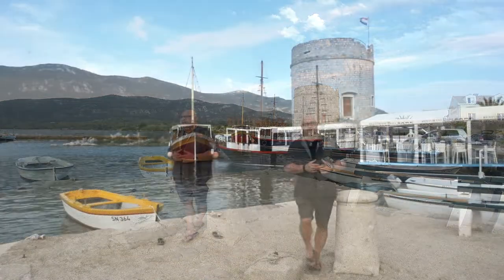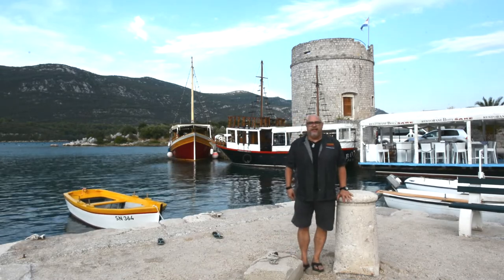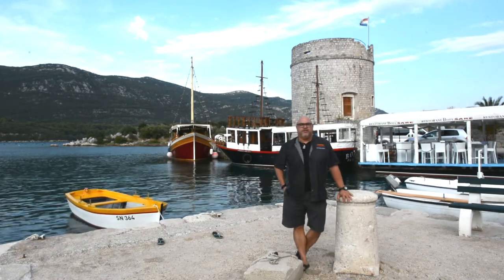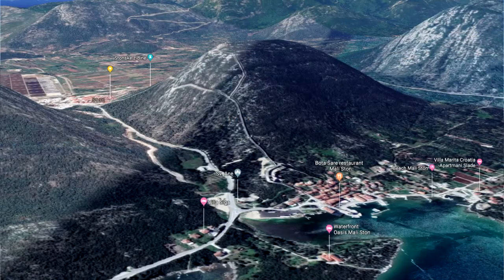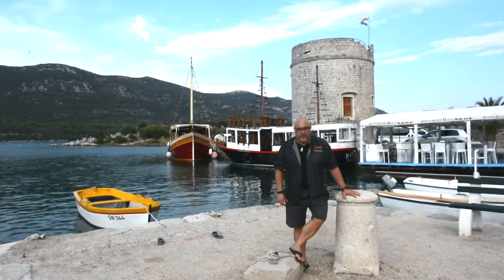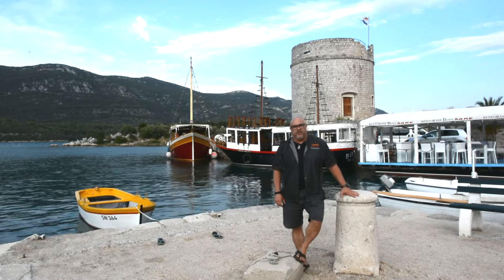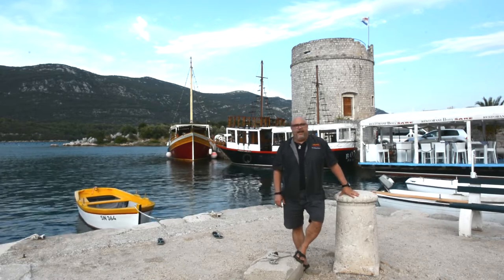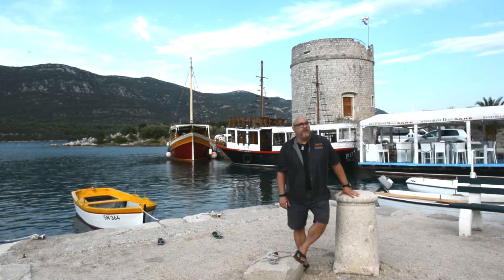Oysters adventure in Mali Ston - Part 1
Oysters adventure in Mali Ston , Peljesac peninsula ,Croatia.

- Richard Gruica aka @foodzilla :) .

We have recorded a mini-series of three episodes that more closely describe the unique bay and the shells that grow in it! A superb and unique experience of nature, wine and gourmet delights right from the sea.

who made this experience possible for us to record
and share with you.